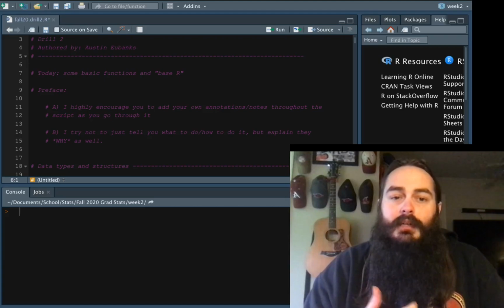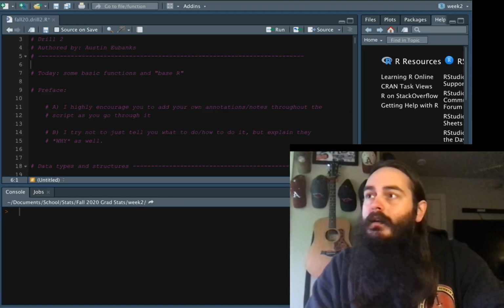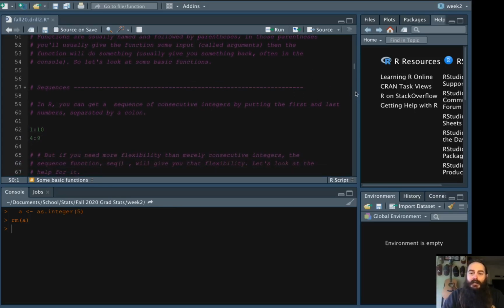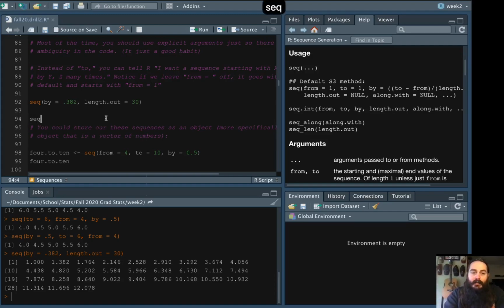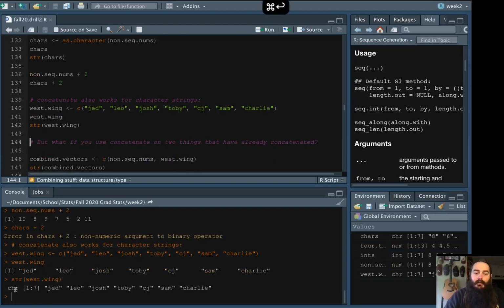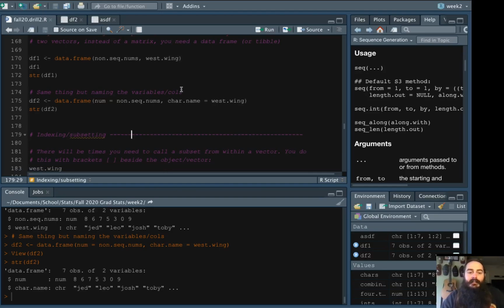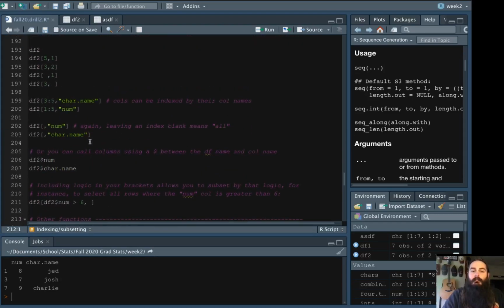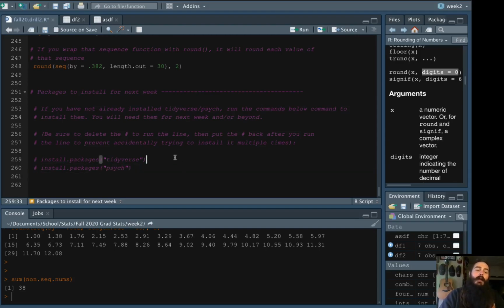PSYC 5133 (Fall 20): Drill 2 -- base R, functions